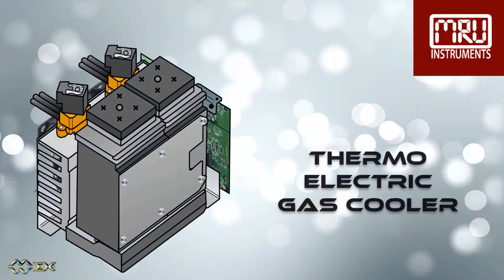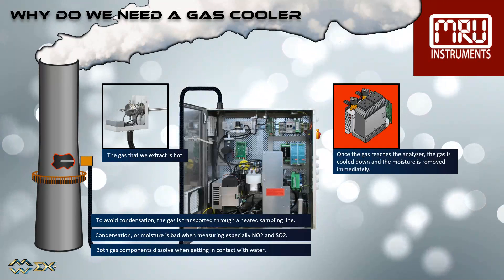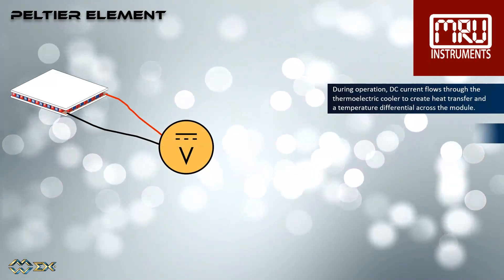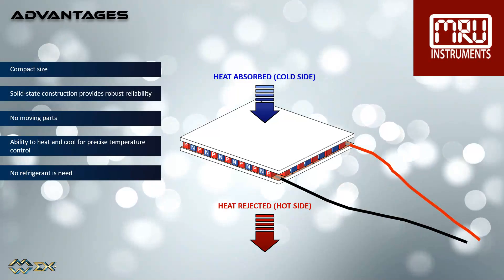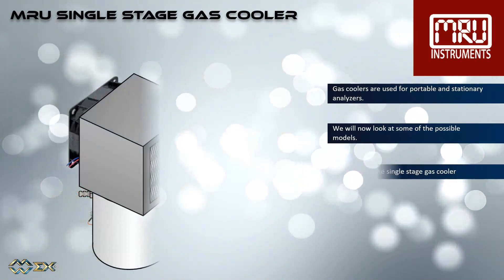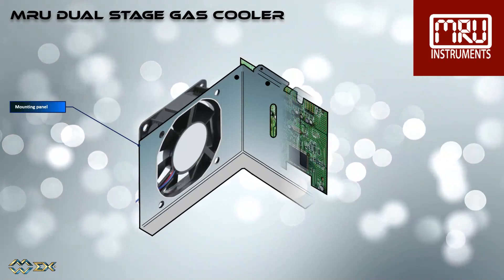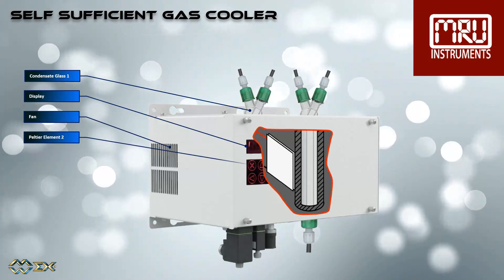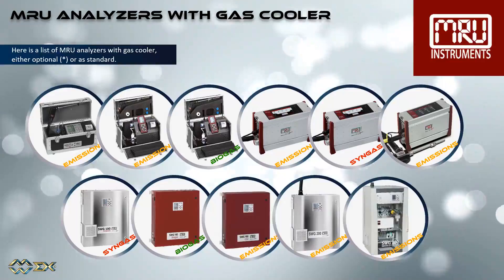Thermo-Electric GAS COOLER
CHAPTERS
00:00 Introduction
00:22 Continuous Emission Monitoring System
00:43 Why do we need a gas cooler?
01:06 Long term measurements
01:16 Thermo-electric coolers
01:32 The Peltier element
02:08 Advantages of the Peltier element
02:32 Peltier element components
02:53 Usage of gas coolers
03:00 Single stage gas cooler
03:33 Dual stage gas cooler
04:10 Self-sufficient dual stage gas cooler
04:34 MRU analyzers with gas cooler

Today we are reviewing the Peltier gas cooler.

But first, why do we need a gas cooler?
The gas that we extract is hot.
To avoid condensation, the gas is transported through a heated sampling line.
Condensation, or moisture is bad when measuring especially NO2 and SO2.
Both gas components dissolve when getting in contact with water.
Once the gas reaches the analyzer, the gas is cooled down and the moisture is removed immediately.

This is especially important for long-term measurements, that need to be accurate and produce repeatable results.

Thermoelectric coolers are active solid-state heat pumps, using the Peltier effect to move heat away from sensitive electronics.

Also referred to as Peltier coolers, these devices are a more efficient and much smaller alternative to compressor-based cooling systems.